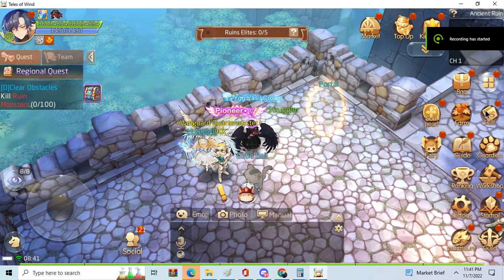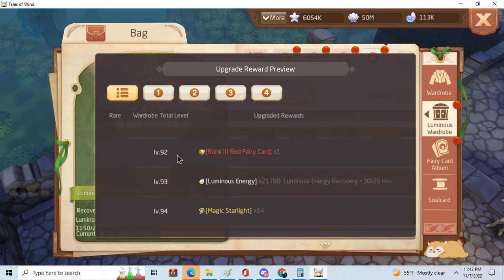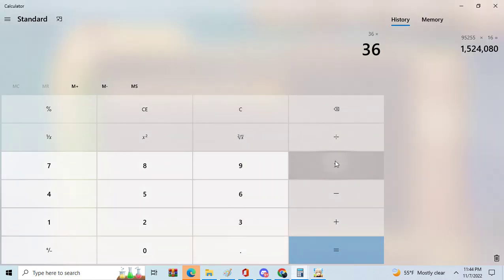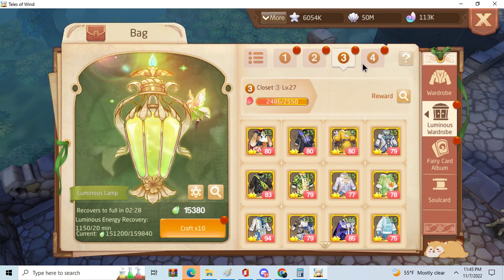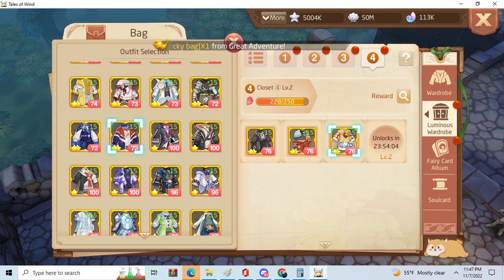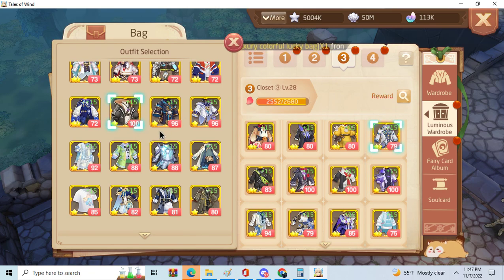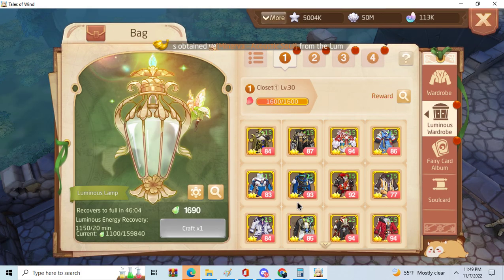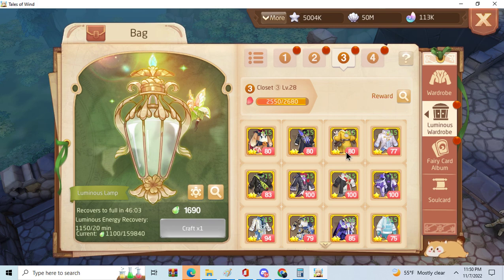Tales Of Wind New Luminous wadrobe slot?! hard to make level 4 red fairy card?!